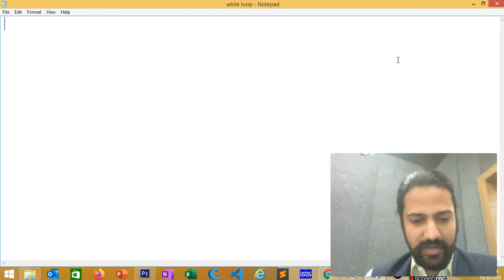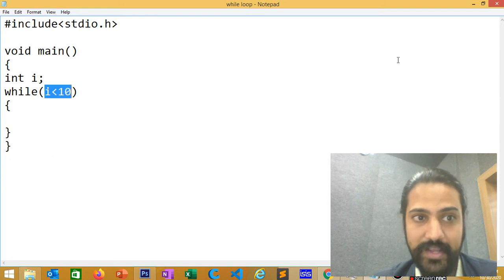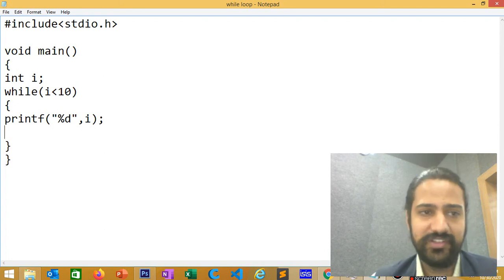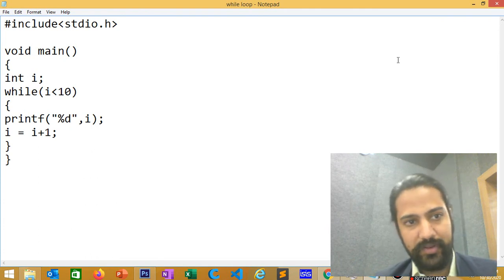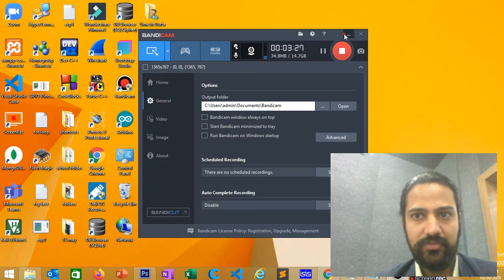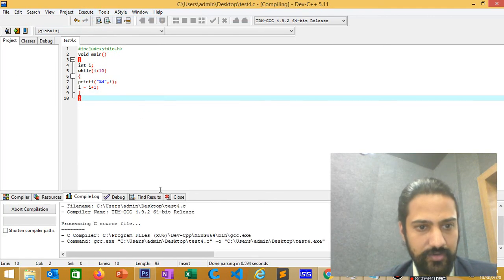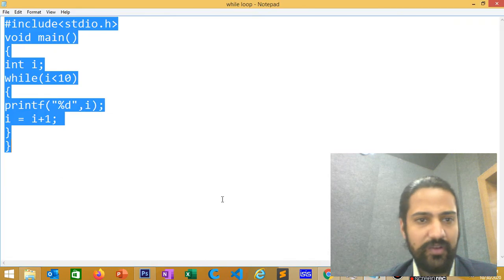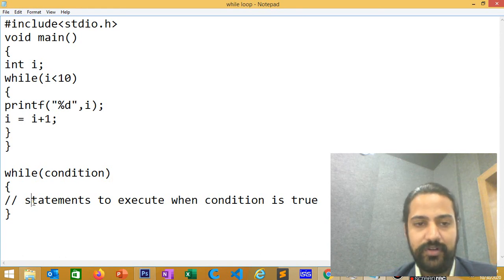While loop in C Programming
This video describes the concept of using while loop in C programming.